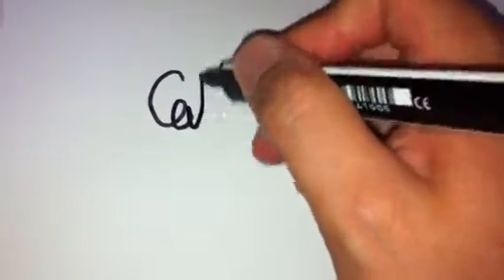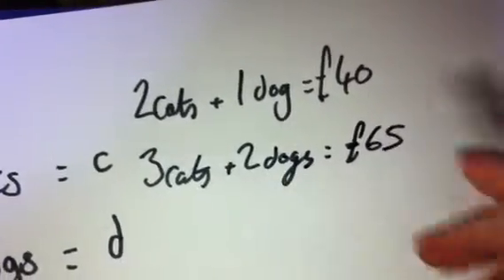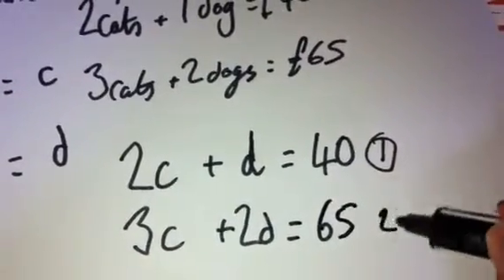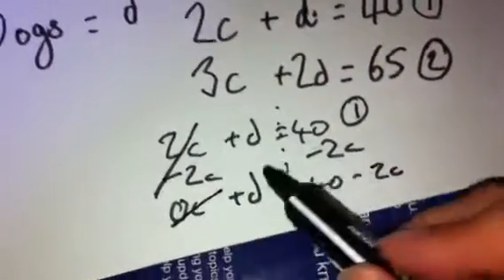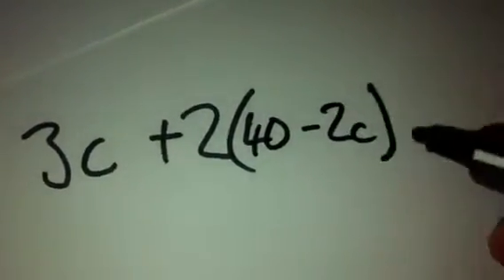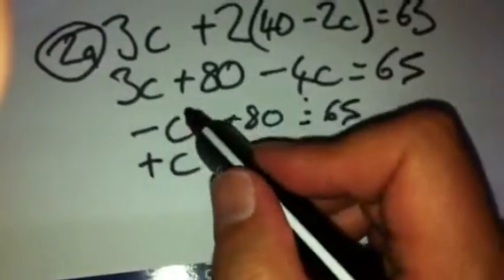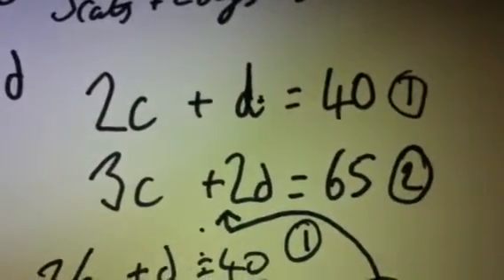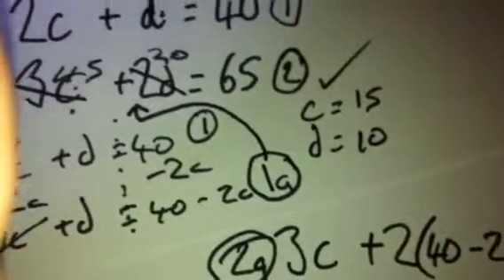Cats and Dogs